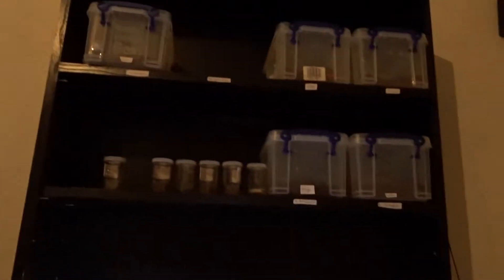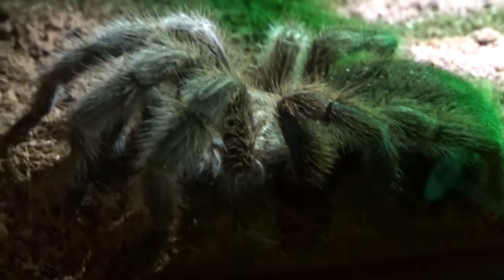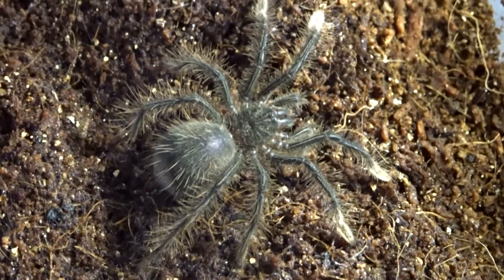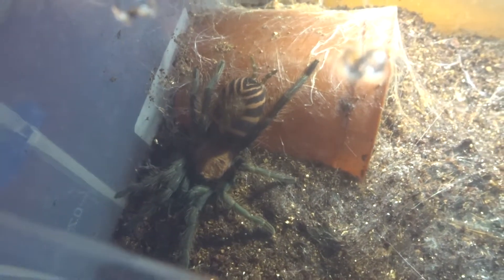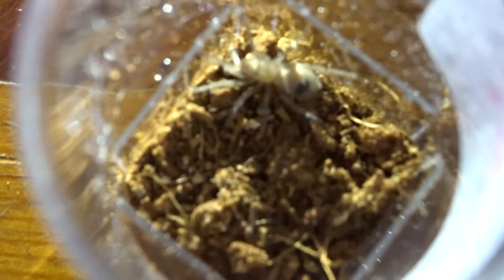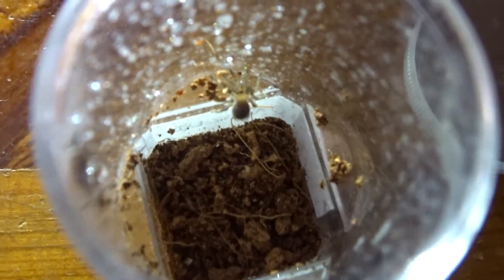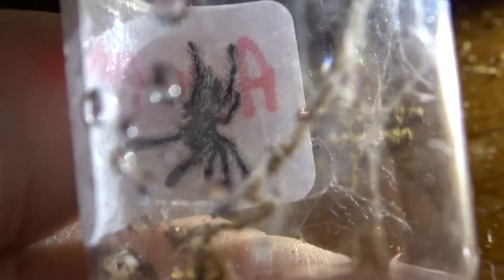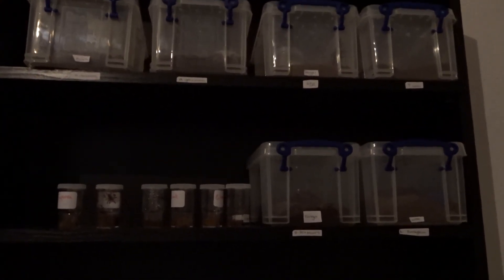UPDATES ON MY 13 TARANTULAS!!!!!!!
this is an update a video on my 13 tarantulas like what you saw? subscribe for more of my lovely t`s and come join me and this adventure Saturday i will be tomorrow or Monday ill be filming feeding video number 4